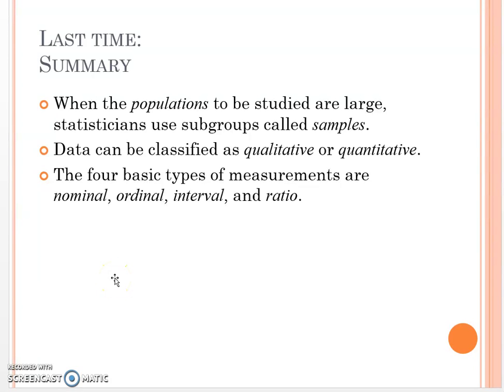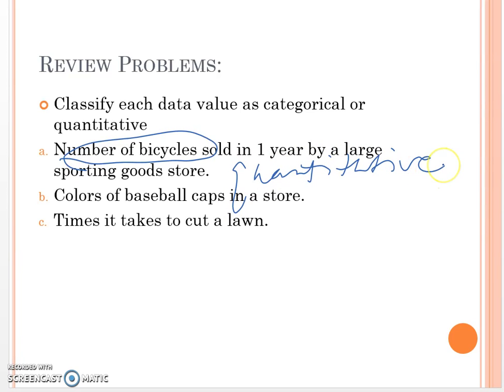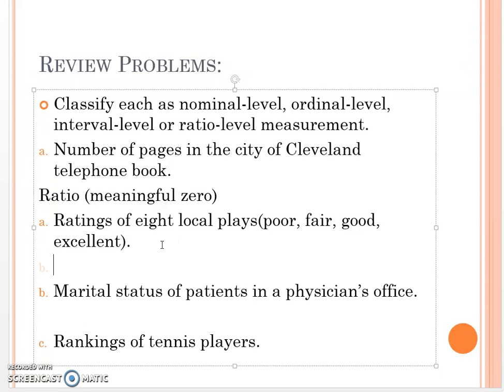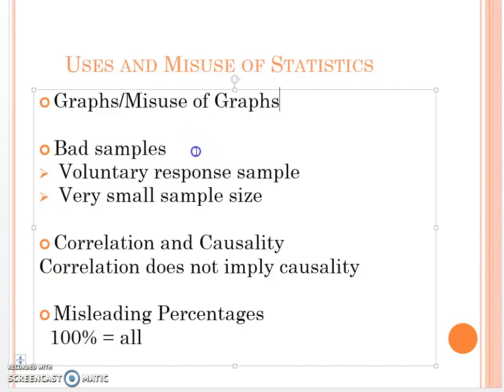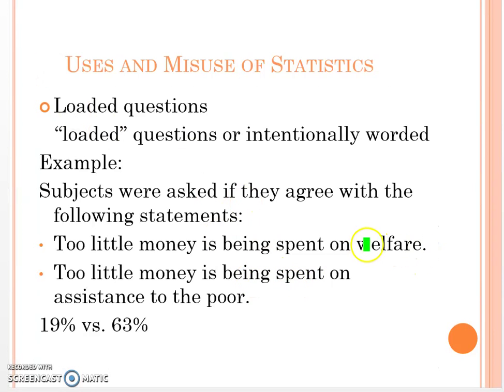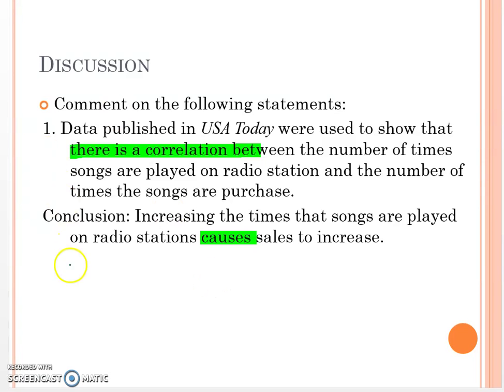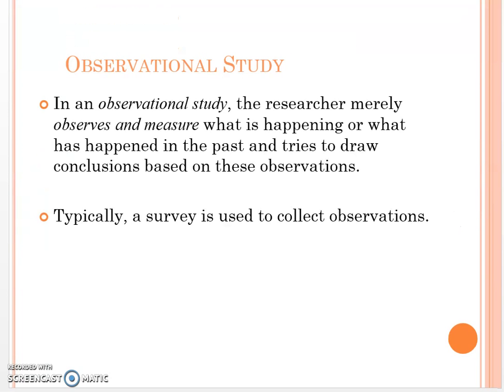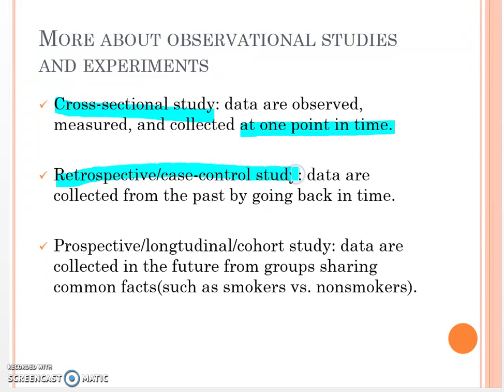Critical Thinking Part I